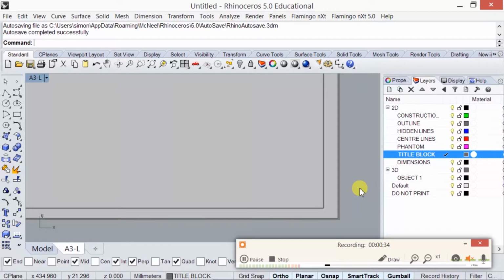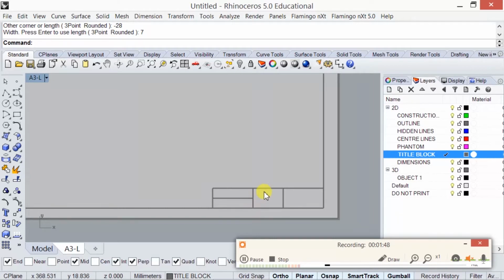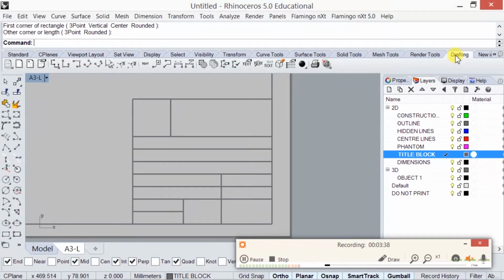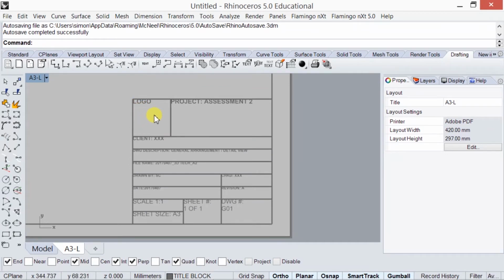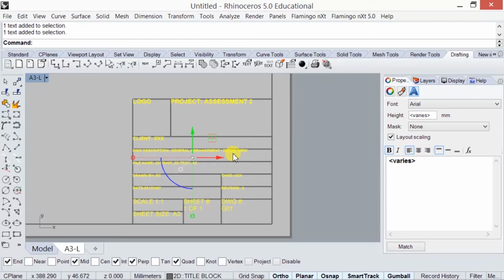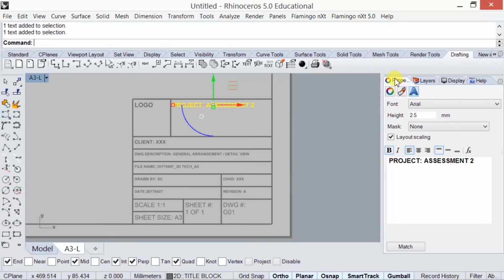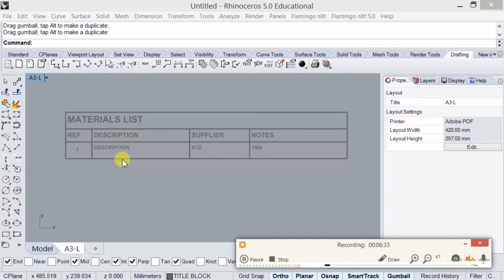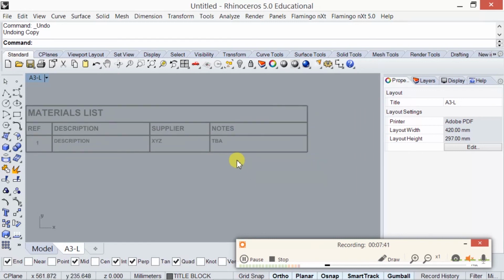20170429 3D Tech Rhino Documentation 03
Rhinoceros 3D Tutorials
Part 3
Title Block setup